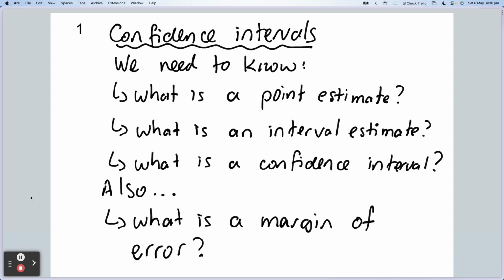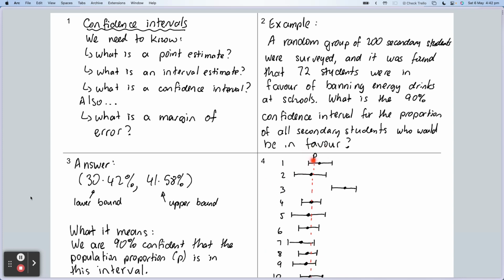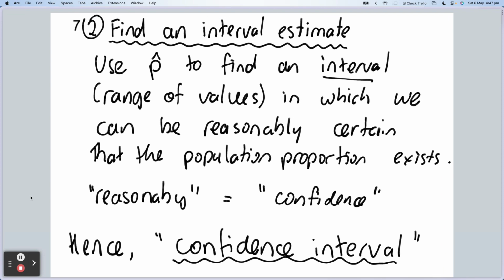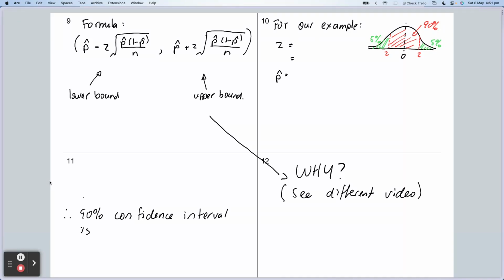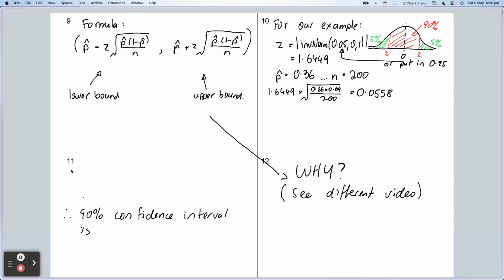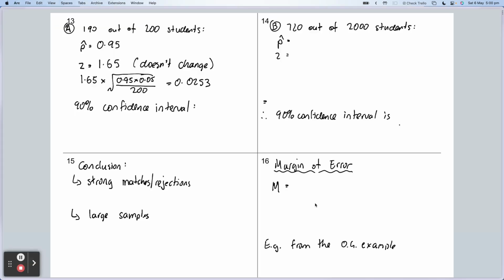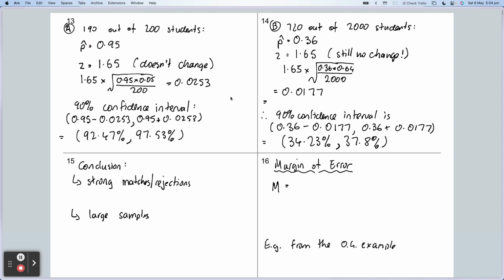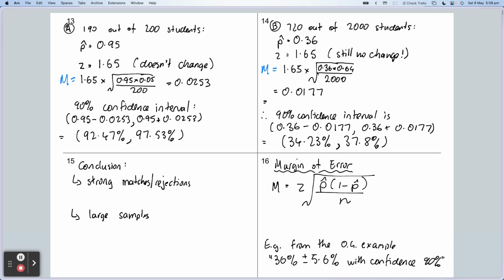Statistical Inference - point estimates and confidence intervals.webm